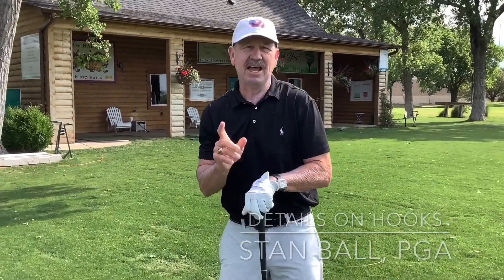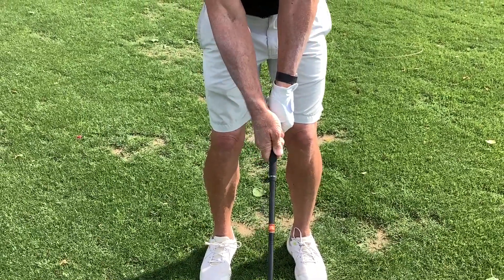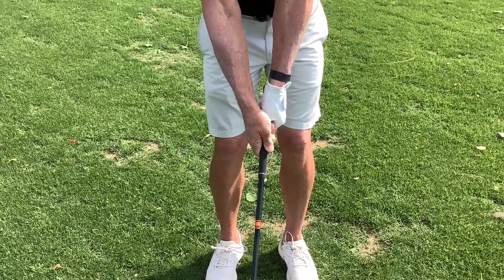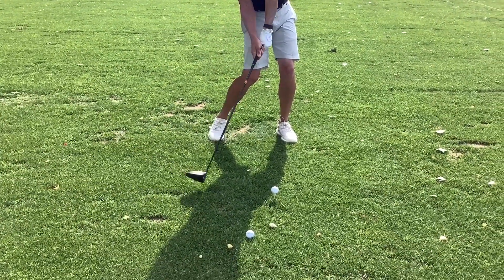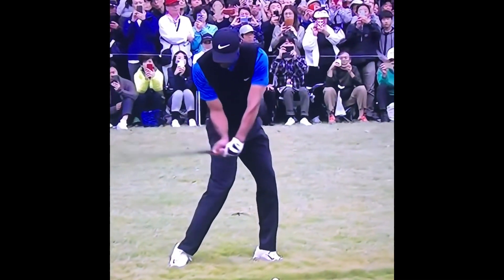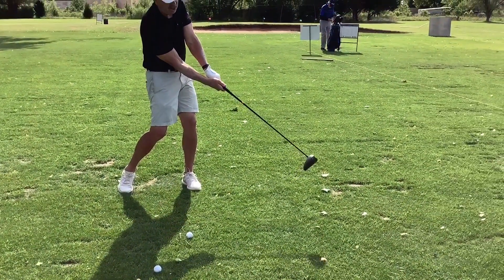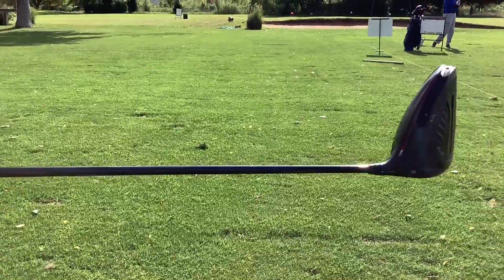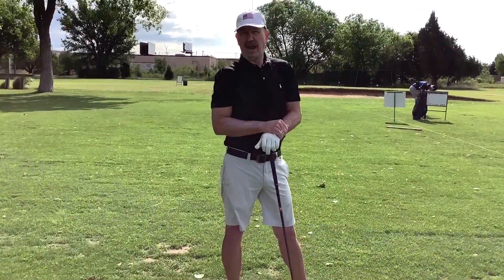Details on Hooks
‪Here are some key details on how to hook the ball and how to get out of that weak fade‬